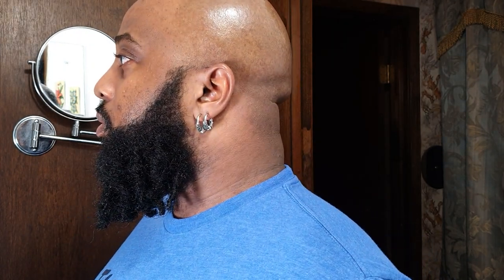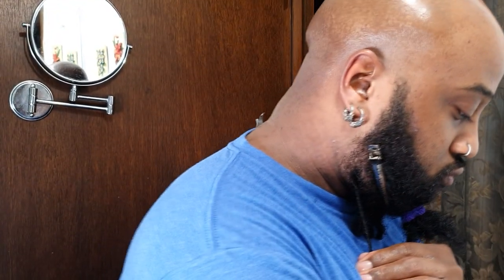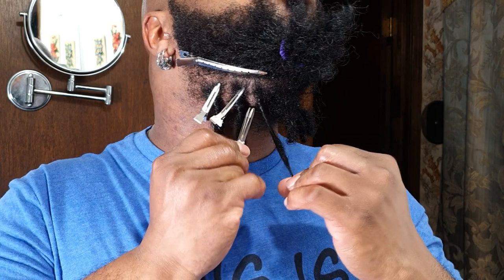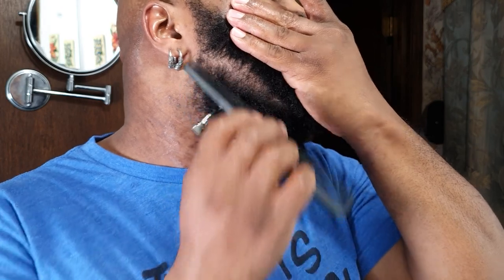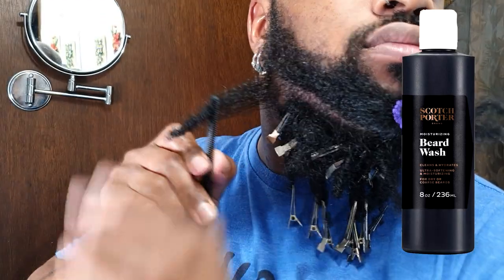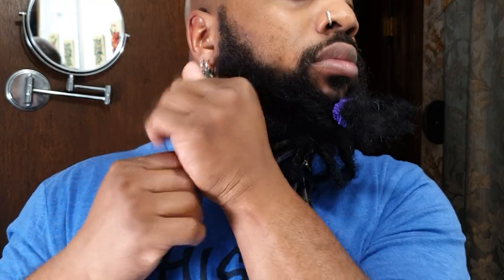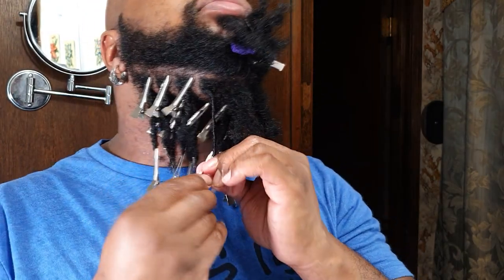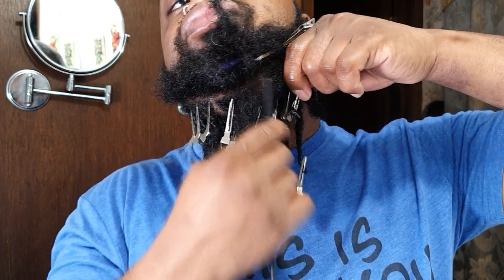#976 - Beard Locs | 3 Month Update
🔊 Never miss a stream again! Get notified EVERYTIME I go live from my Discord "NOTIFICATION-ONLY" server

💁‍♀‍ Live in the Atlanta, GA area and would like me to style your natural hair? We specialize in all aspects of Natural Hairstyling and Haircare including:

2138 Candler Road
Decatur, GA 30032
Be prepared to send a picture of your natural hair IN ITS NATURAL STATE. Please note that a minimal $50 non-refundable deposit is necessary to set up an appointment with me.

🎼 Note: I recently revamped the stream playlist to feature tracks by Martian Girl Beats. you can listen to a few of her tracks here on her channel